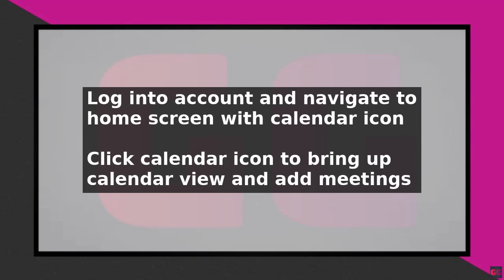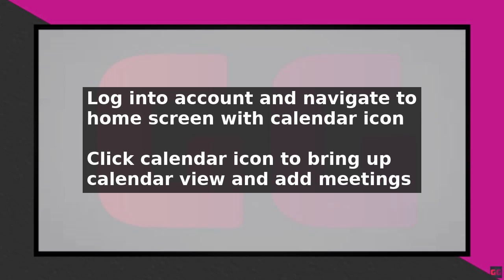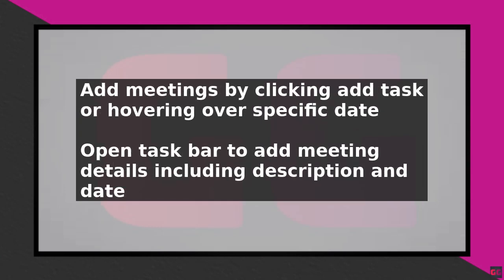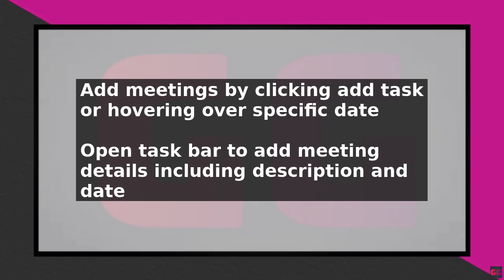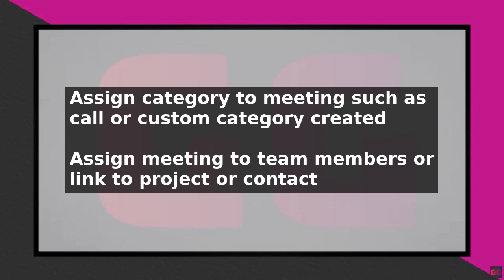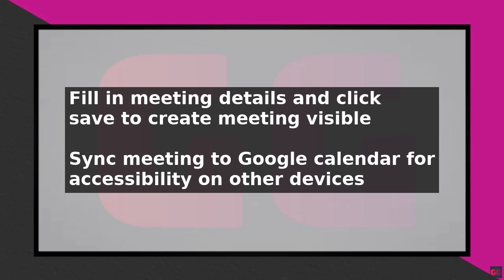How To Schedule Meeting In Capsule CRM (2025)